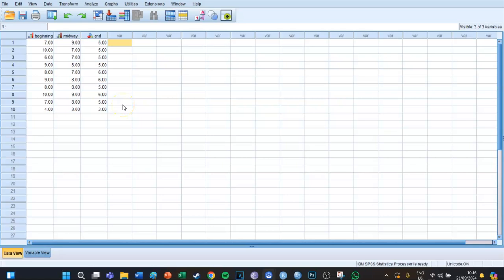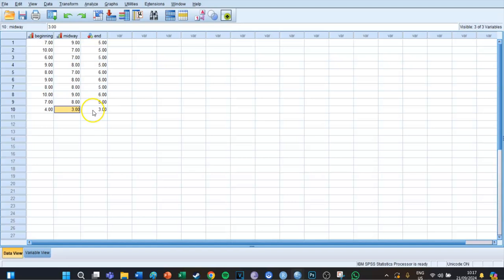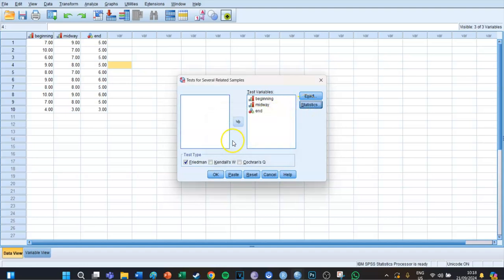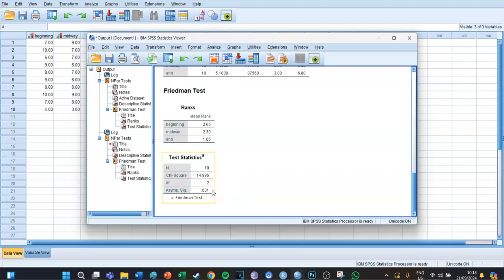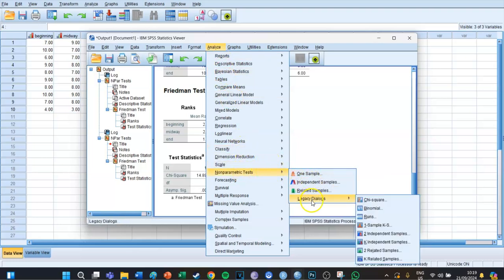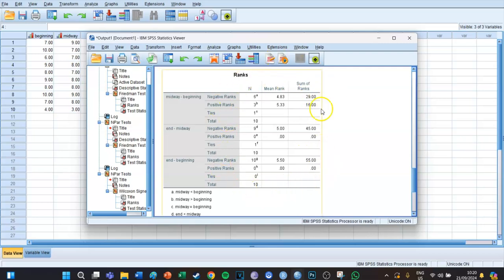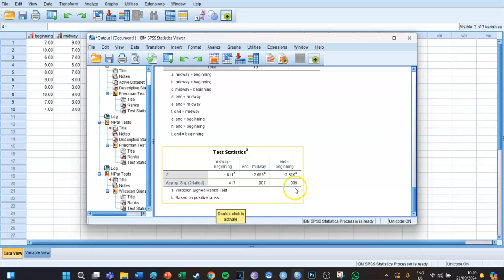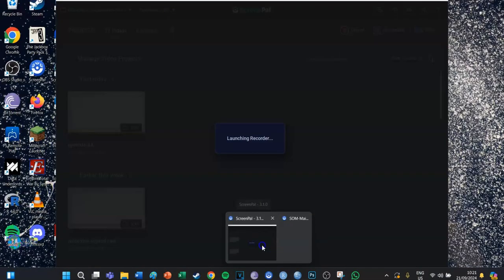SPSS #45 Friedman Test